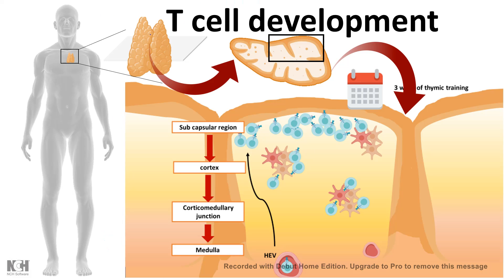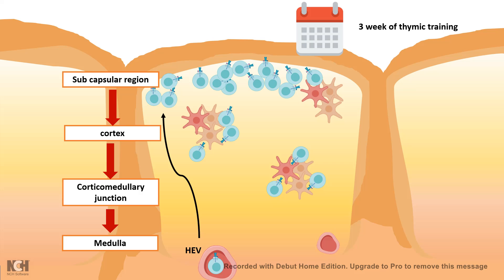Immune Tolerance and autoimmunity (overview)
this video gives a birds-eye view about the central and peripheral tolerance mechanisms which protects our body from autoimmune cells.